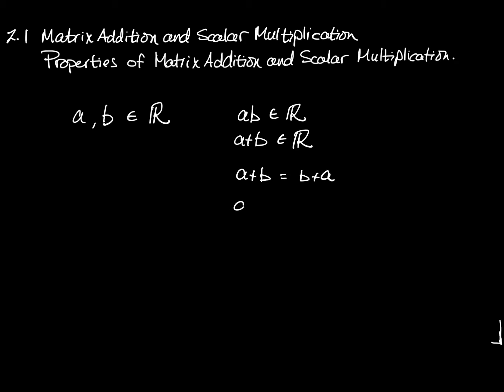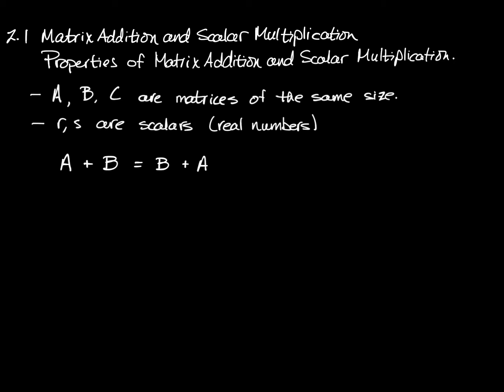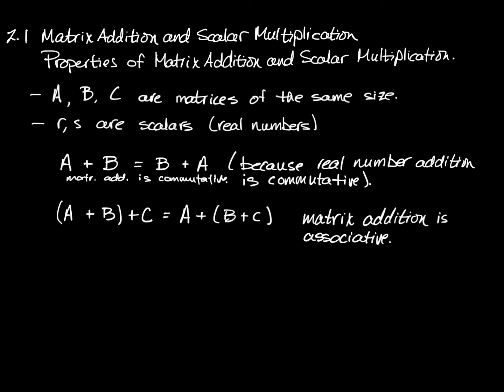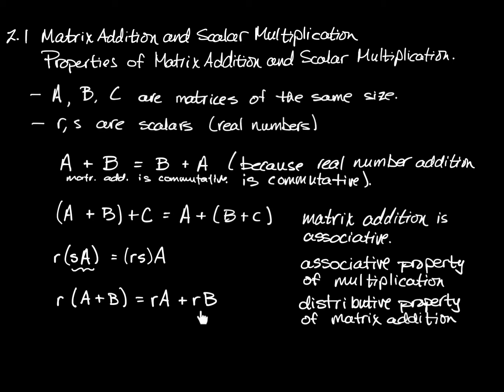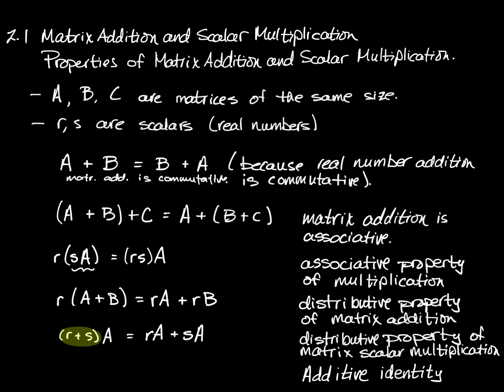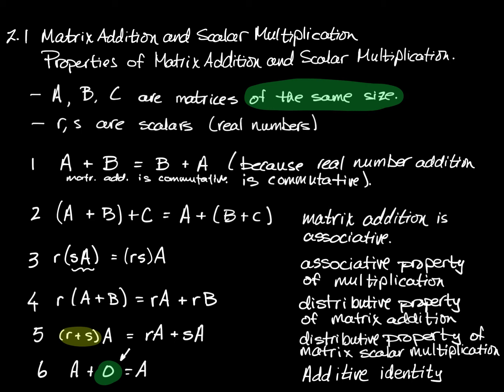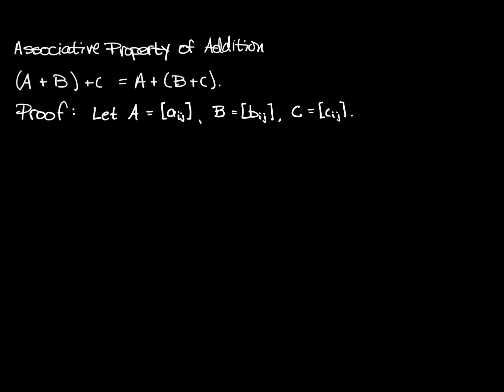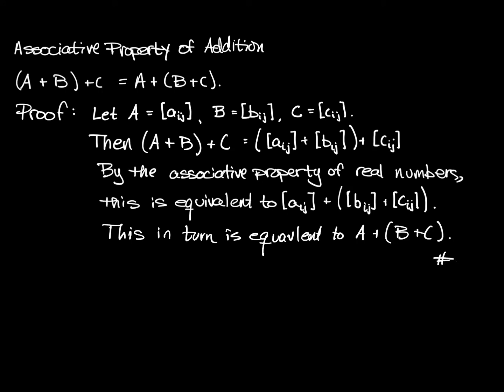Properties of Matrix Addition and Scalar Multiplication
This video is just about formalizing the properties of matrix operations we've established.